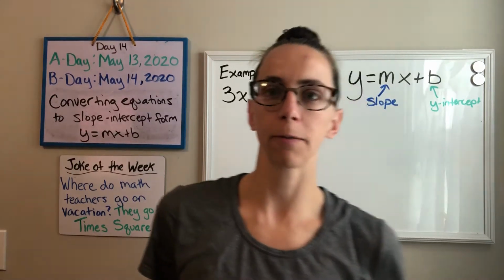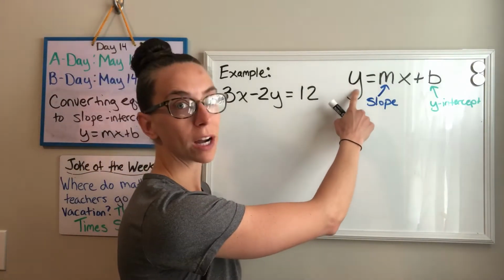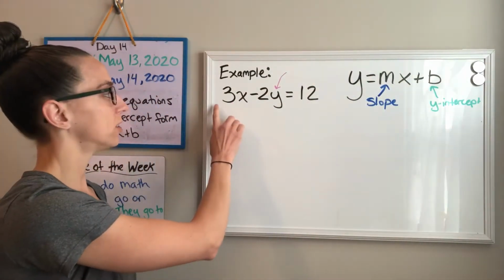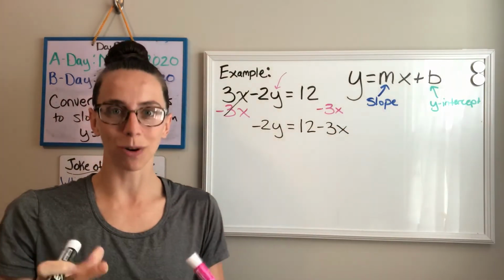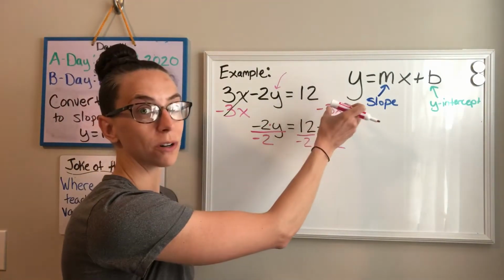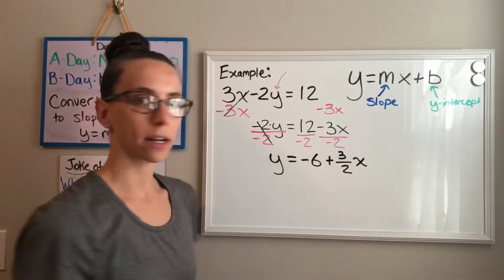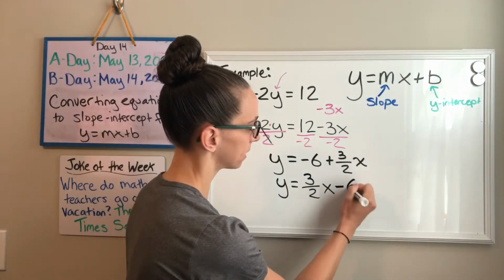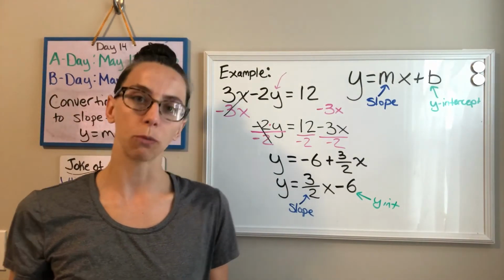Algebra 1 Day 14 Distance Learning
Converting standard form to slope intercept form